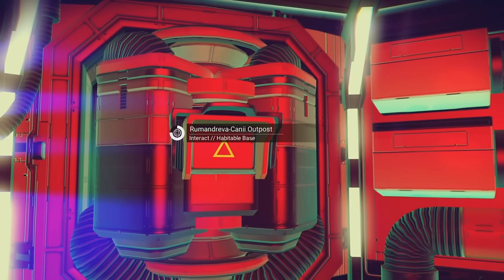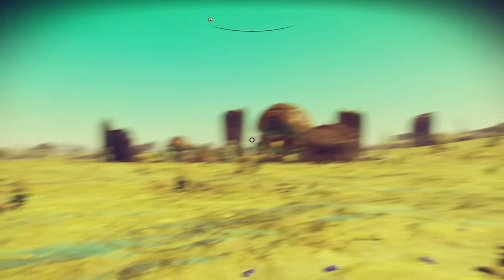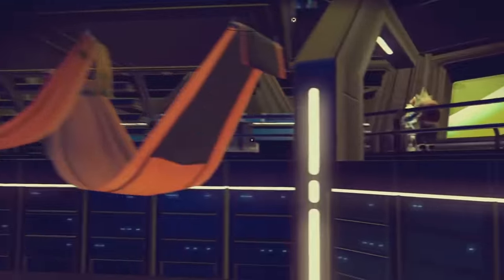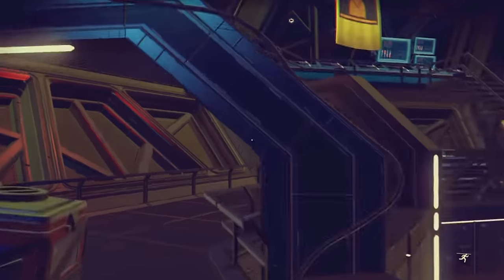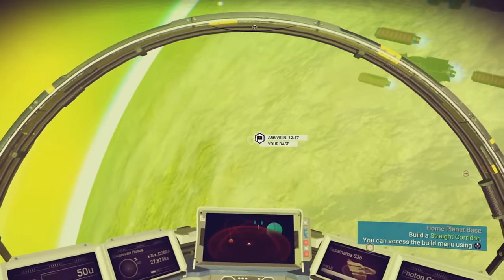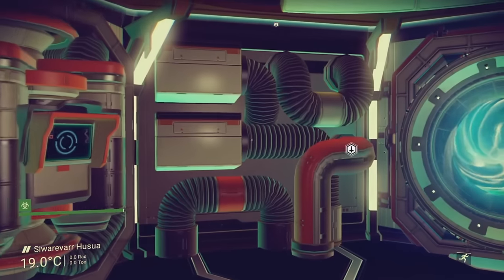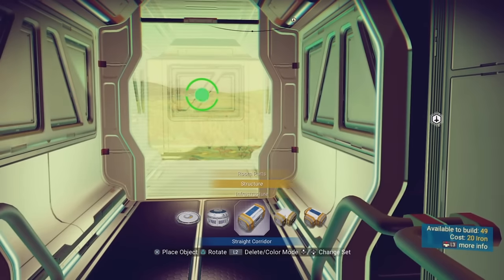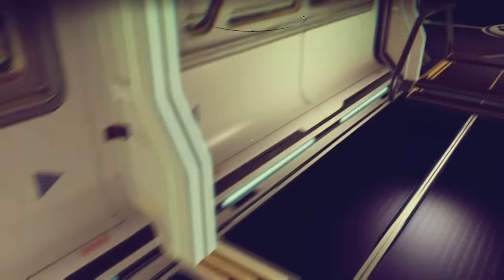No Man's Sky ★ UPDATE IS LIVE! 1.11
THIS IS JUST A FAST VIDEO TO GET A QUICK FIRST LOOK! MORE TO COME WITH AN ALL NEW SERIES!
 Thank you all for being so positive, and for being here. I look forward to developing this channel into what you want it to be. There is so much to offer and so many other things I have wanted to talk about over the years, but what's most important is what you all want to see! Please let me know what that is. I am also starting a gaming talk show, so we can open up the forum here, and spread our wings to talk about all the games we love, and hold dear to our hearts!

To join the Subcasts all you need to do is add Lpoli1622 that is LpoLi1622 on Skype! You can watch it live on twitch. join the show, by calling in, or in the chat! This **Tuesday** at 9pm EST

Music used in intro: Vibe Tracks: You like it